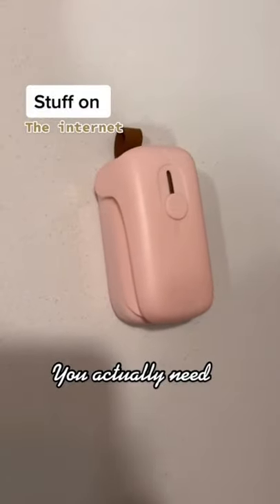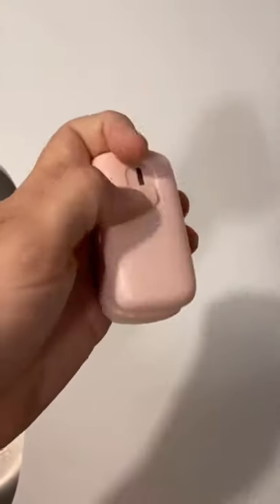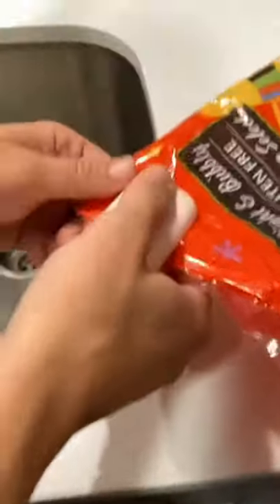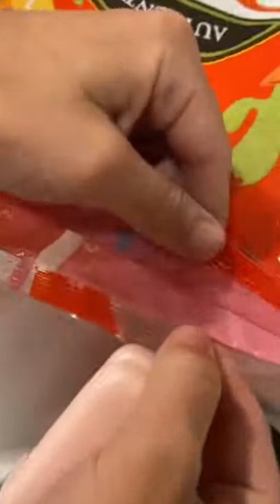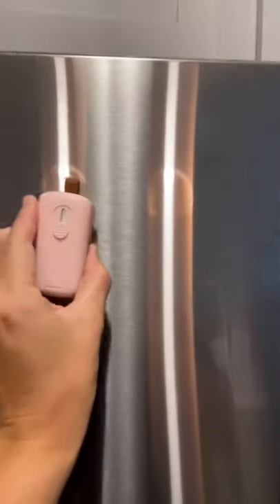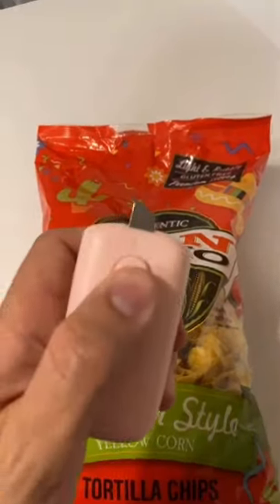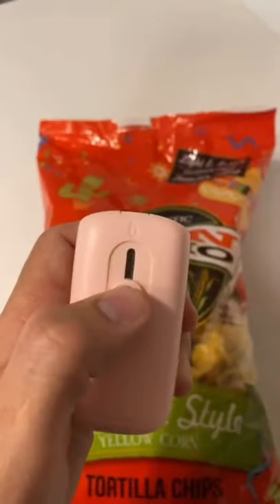New Tech Gadgets - Home improvement tools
✔️New Tech Gadgets!😍Smart Appliances, Kitchen/Utensils For Every Home🙏Versatile Utensils🙏

Purchase your own Bag Sealer Mini

Feature Tags: ✔️Tik Tok China,makeup,beauty,selfcare,skincare,smart utilities,smart technology,modern technology,kitchen utensils,satisfying, smart items,useful,mejores tiktok,modern,home items,future technology,Creative Ideas That Are At Another Level. .